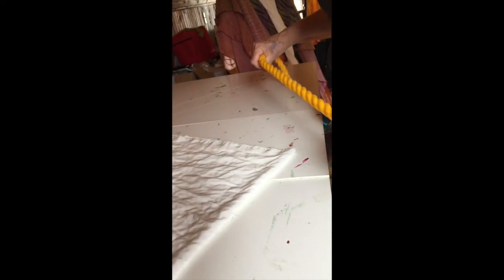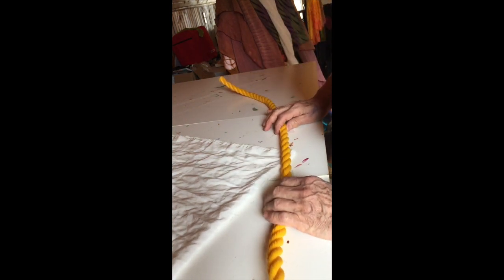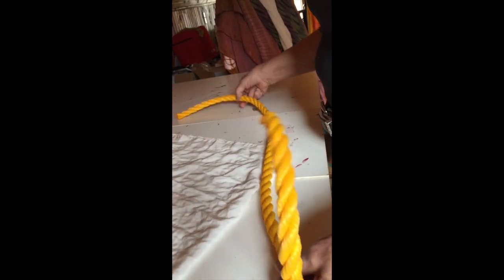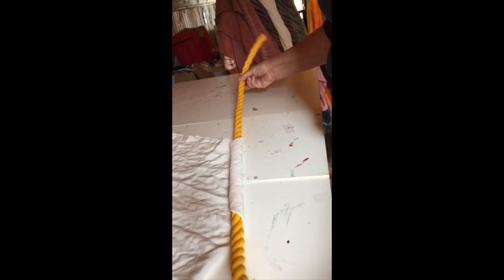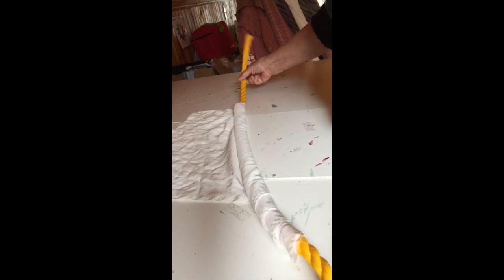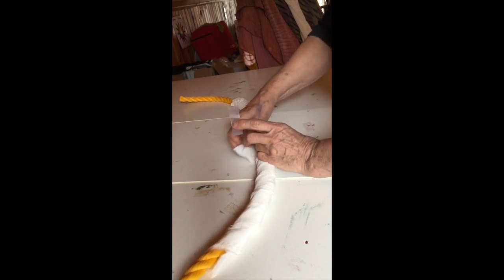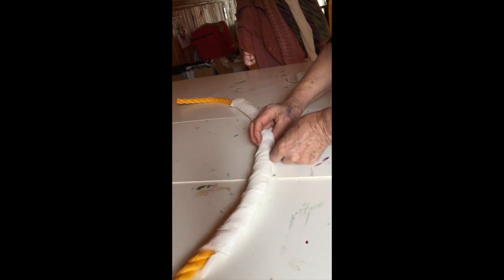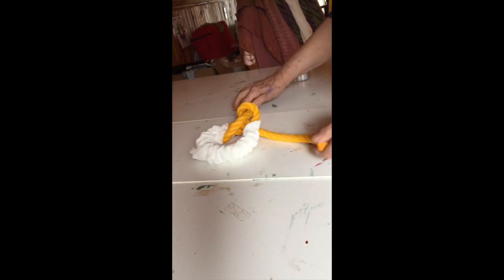Shibori Rope Wrap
This video is about Shibori Rope Wrap